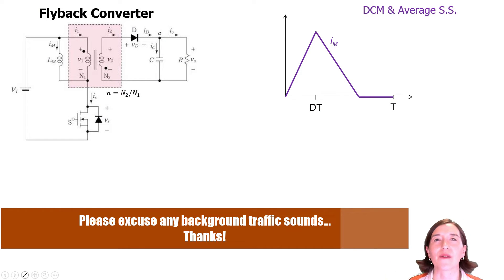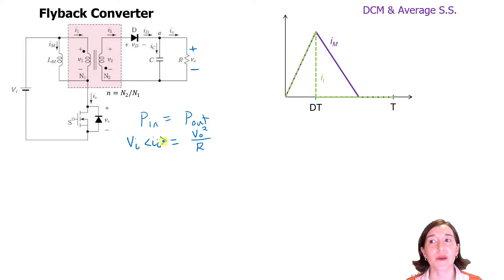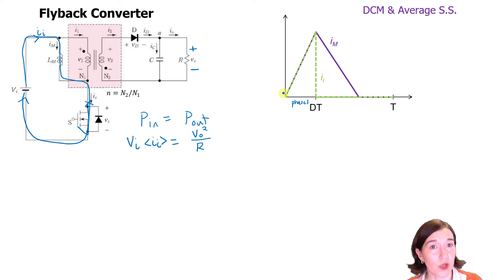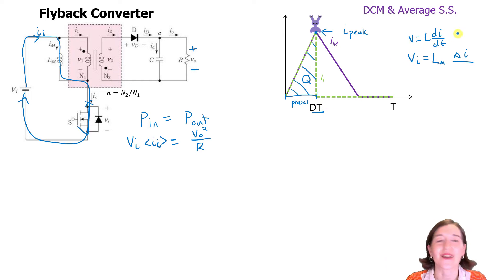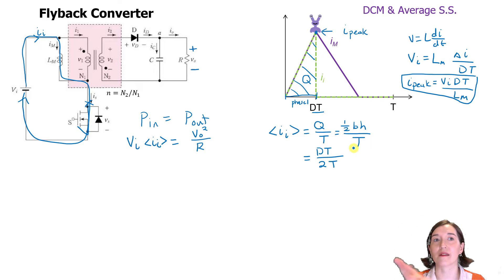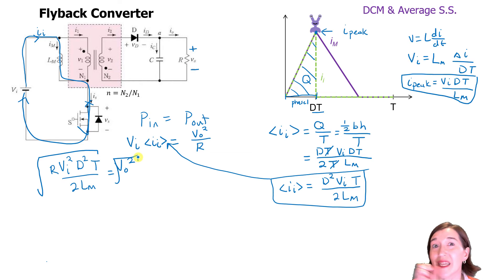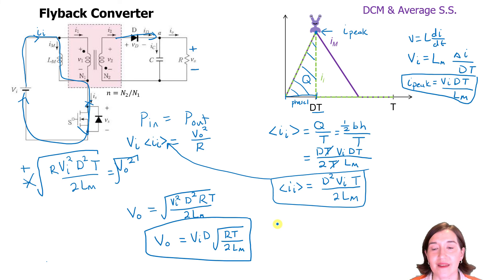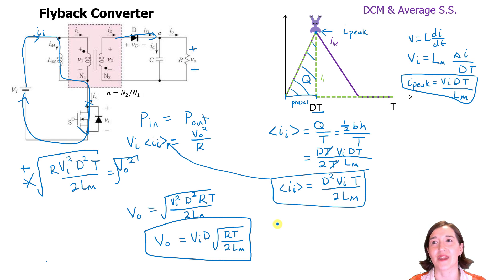Flyback Converter Voltage Equation in Discontinuous Conduction Mode (DCM)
Deriving the output voltage equation for an ideal flyback converter operating in discontinuous conduction mode (DCM).